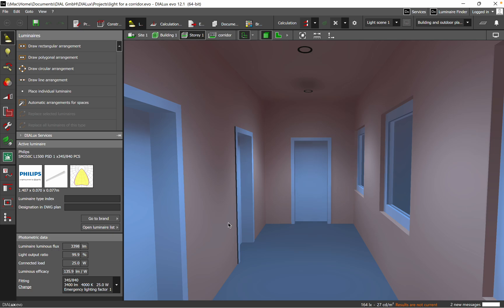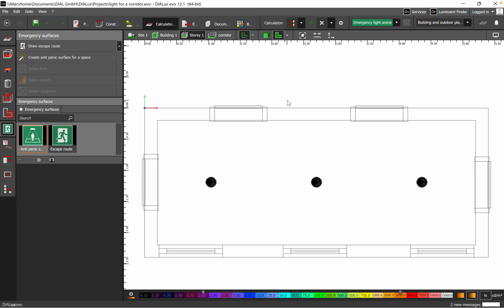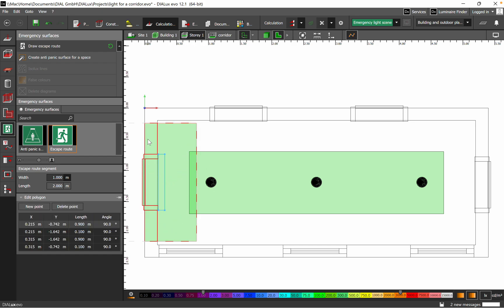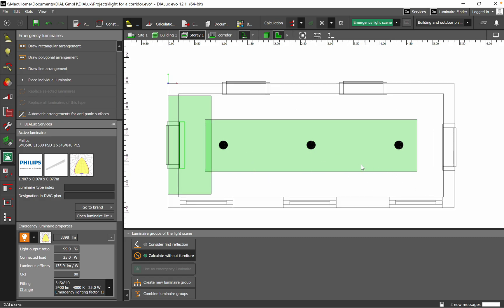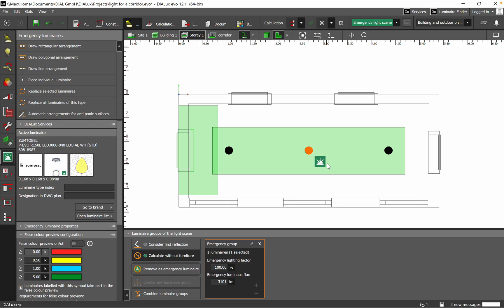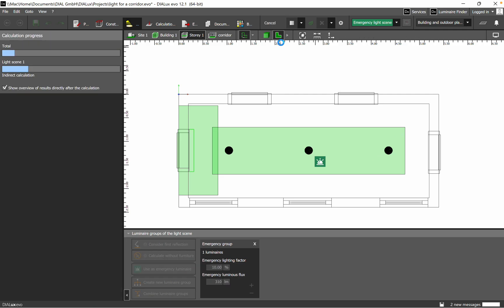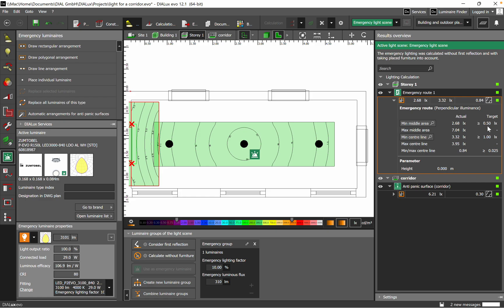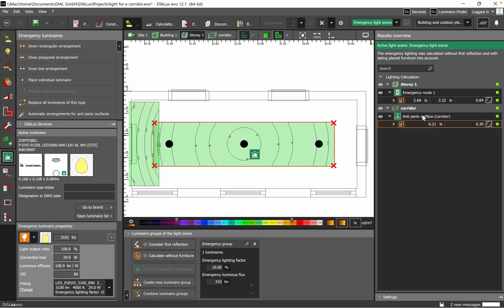Emergency lighting for corridors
More info about emergency lighting standard in the video below